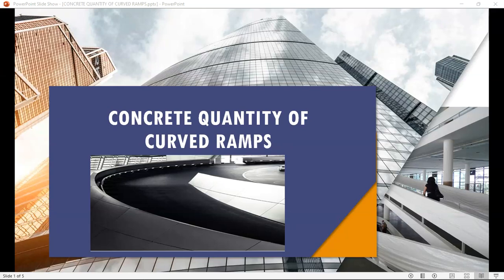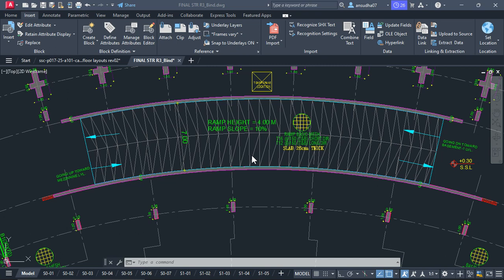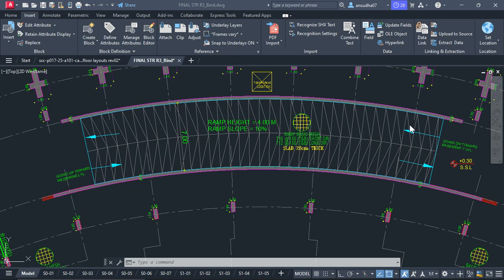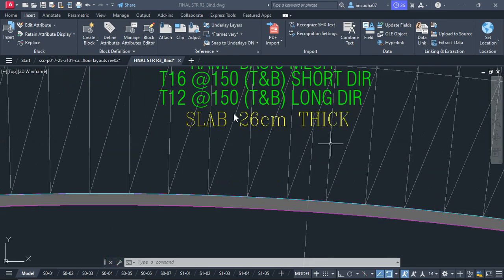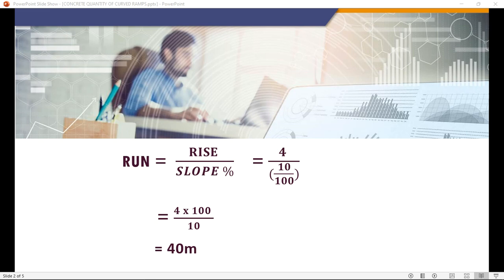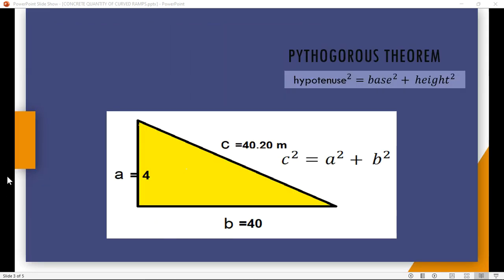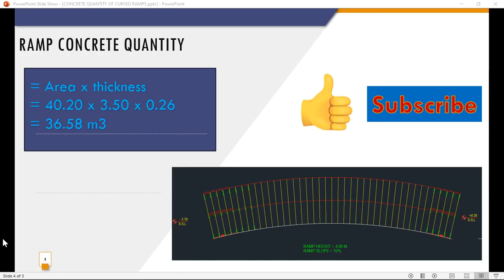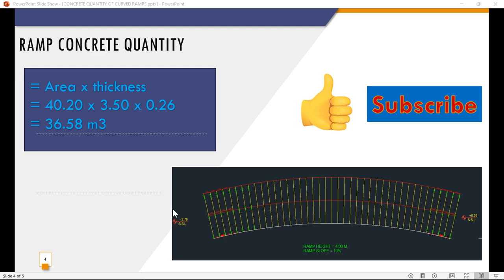CONCRETE QUANTITY OF CURVED RAMP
In this lesson we will learn how to calculate concrete quantity of curved ramp